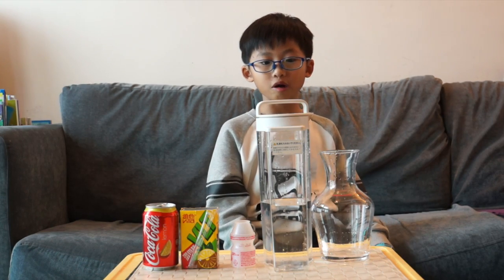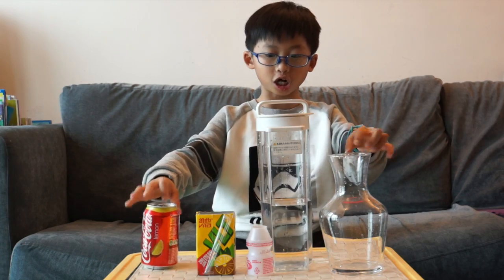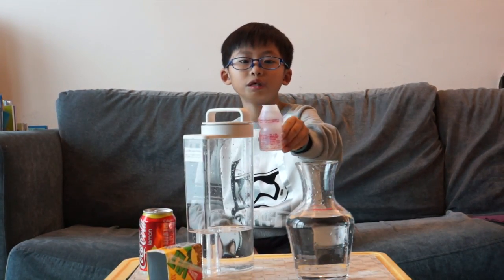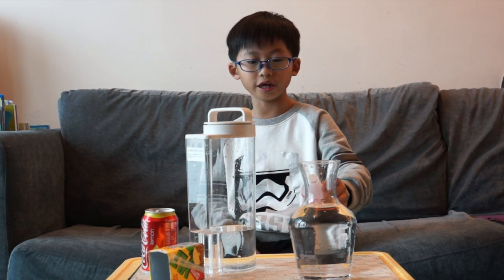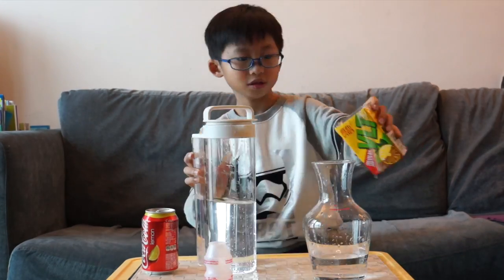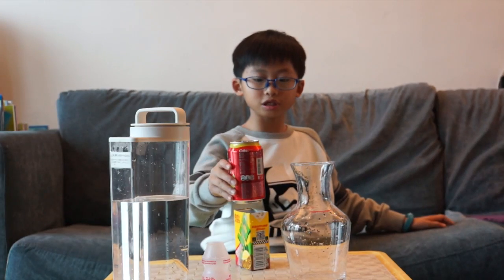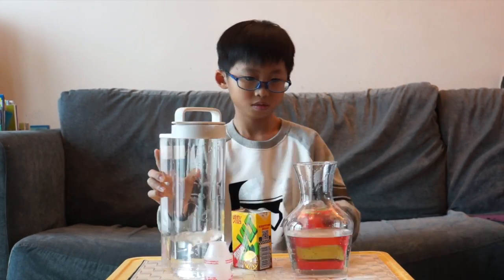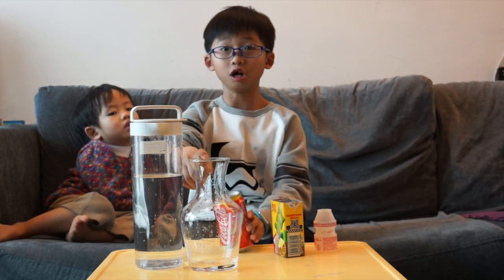isaac maths project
This video is about maths